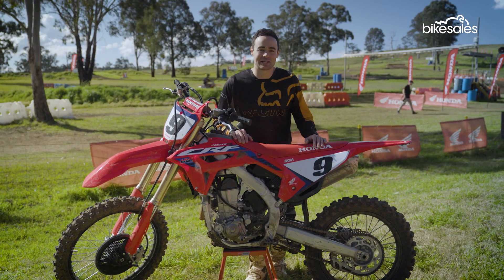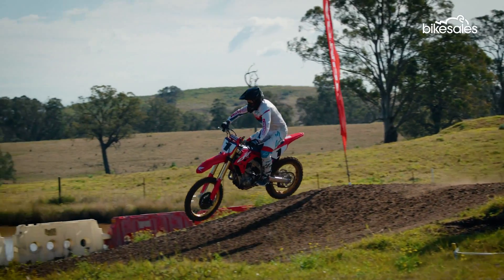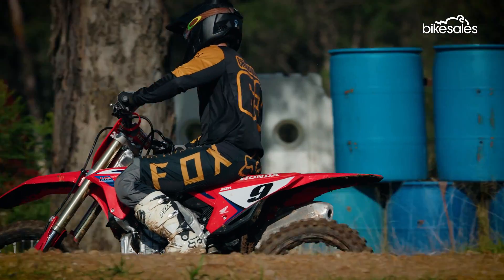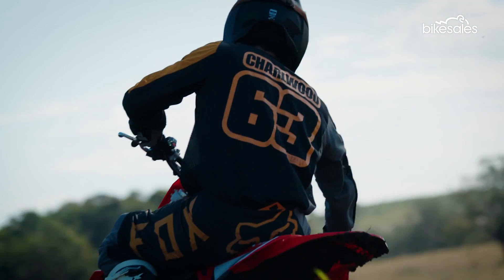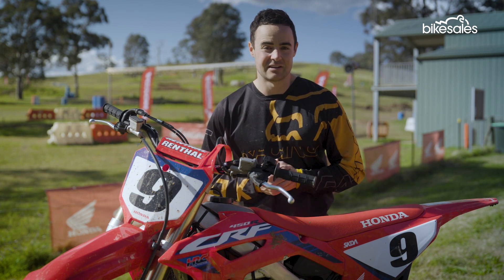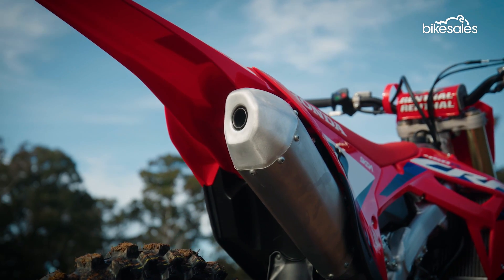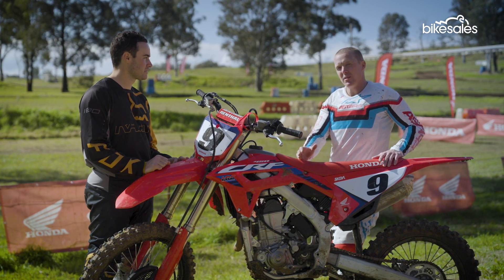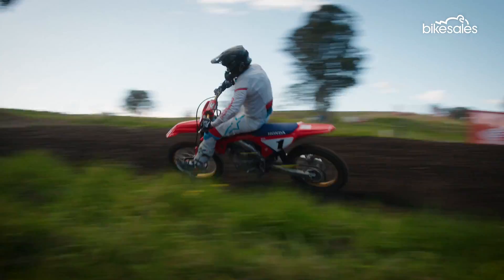2023 Honda CRF450R Launch Review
Honda’s big-bore motocross machine gains more refinement and usability for 2023 👉 Full Review

While the 2023 Honda CRF450R appears relatively unchanged on the surface, the Japanese firm has focused on making a more ridable and user-friendly bike for all skill levels. Sam Charlwood heads to the Australian media launch.